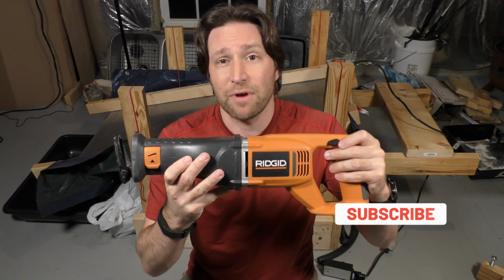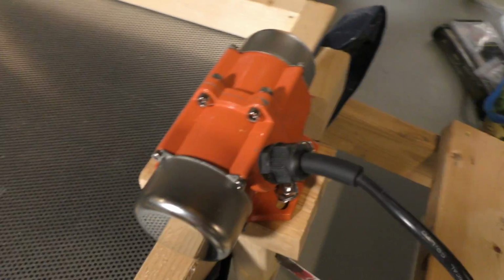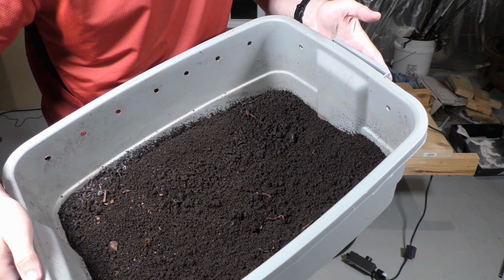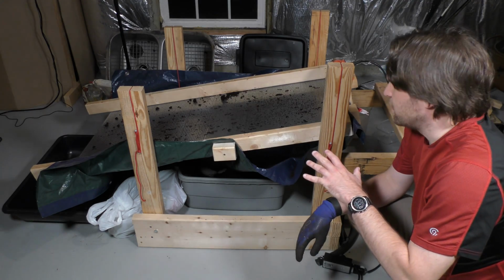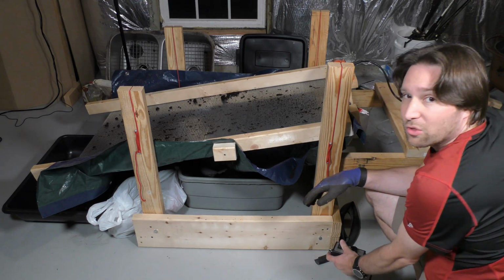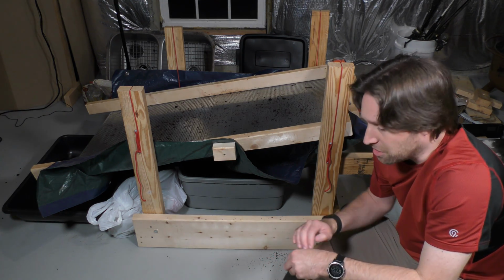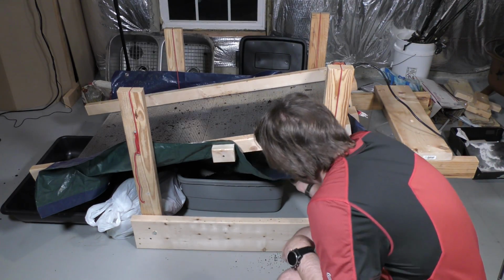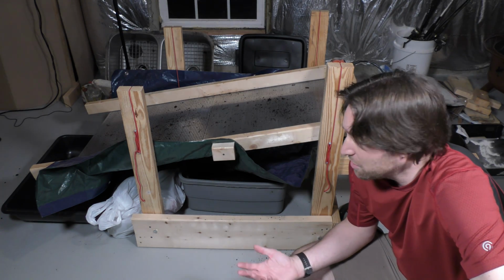Worm Sorter/Harvester Upgrade (Concrete Vibration Motor) 9/16/2021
I have been looking for a new way to have this machine work as the reciprocating saw is hard to control.  So I'm testing out a vibration motor for harvesting. You can see the parts list below from Amazon for this upgrade.

Want to help more people turn food scraps into compost instead of landfill waste?

Upgrade Parts
Leviton Black-White 15 Amp 125Volt plug
Variable Speed Controller Motor 120V
Concrete Vibration Motor 100W
Worm Bin Items
Bus Boy Tub
Pine Shavings
Blue Tarp
10 Gallon Tote (Brute version)
Waterproof gloves
Chapin Sprayer
KN95 Masks
Folding Utility Knife
100 Pack Utility Knife Blades
Bokashi Items
Bokashi Brother Bran
5 Gallon Bucket and Gamma Seal Lid
Worm Bag Systems

My Gear
Canon EOS 90D
Canon EF-S 24mm f/2.8 STM Lens
Panasonic 4k Camcorder
GoPro Hero 8 Black
GEEKOTO Tripd
Neewer Advanced 660 LED Studio Lighting
Davinci Resolve